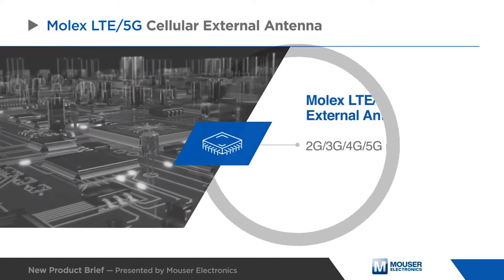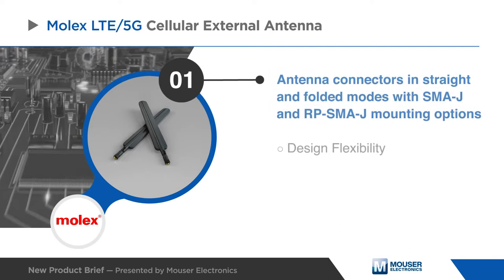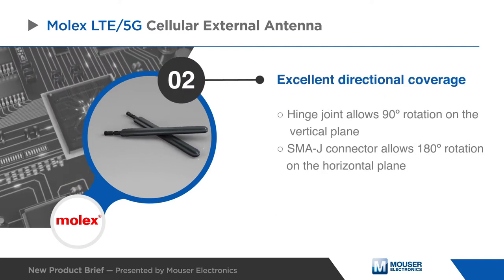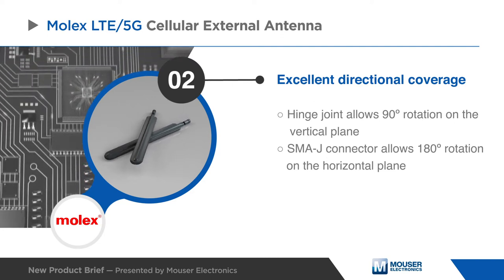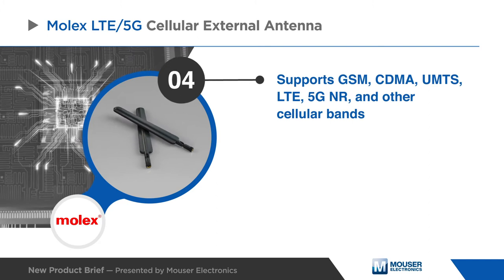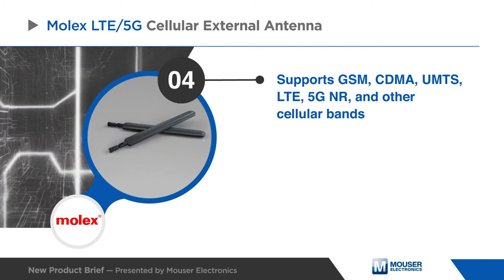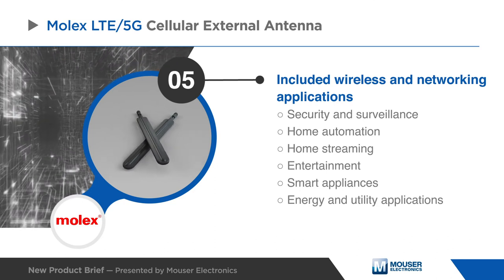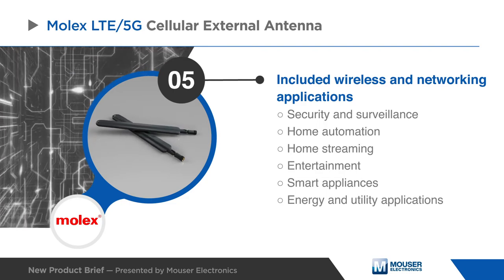MOLEX LTE/5G Cellular External Antenna | New Product Brief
The Molex LTE/5G Cellular External Antennas are designed to mount to 2G/3G/4G/5G modules and devices. These antenna connectors come in straight and folded modes with SMA-J and RP-SMA-J mounting options offering design flexibility.